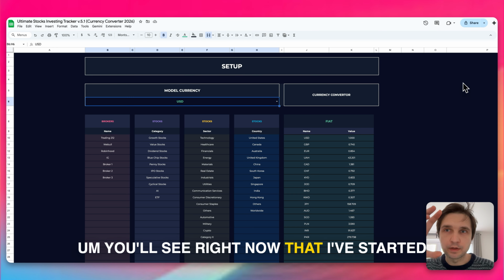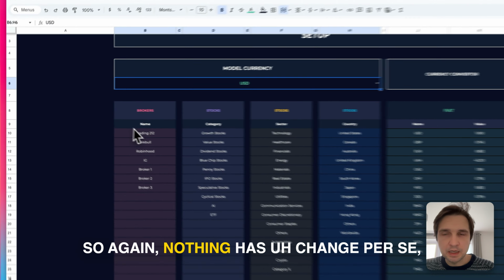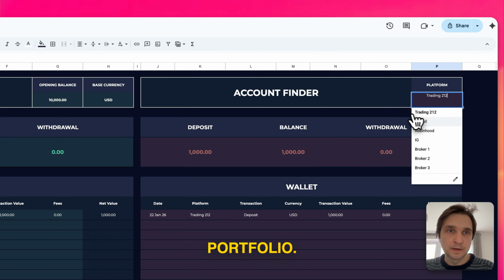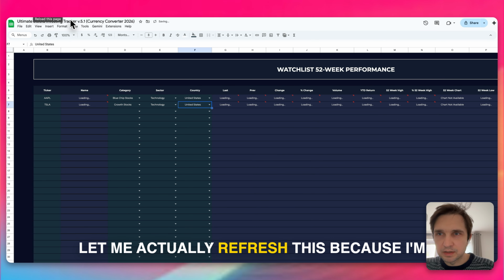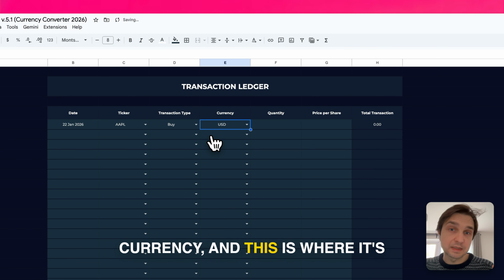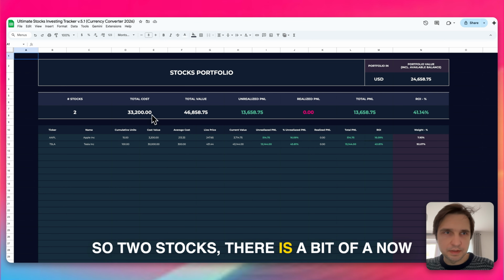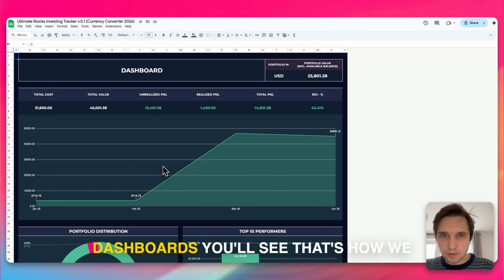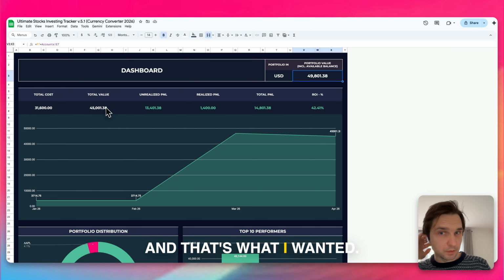The Only Stock Portfolio Tracker You’ll Ever Need (Built in Google Sheets)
Learn how to create a fully automated stock investment tracker in Google Sheets — perfect for managing your portfolio across multiple currencies. In this step-by-step tutorial, we’ll build:

✅ Multi-Currency Converter
✅ Stock Watchlist with live prices, market cap, PE ratio & more
✅ Transaction Log to record every buy/sell with dates, quantities, and prices
✅ Portfolio Summary with real-time profit/loss (PnL) calculations
✅ Interactive Dashboard for a complete portfolio overview at a glance

Whether you’re investing in US, UK, or global stocks, this Google Sheets setup will help you track performance, monitor key metrics, and manage your investments with ease — no paid software needed.

📌 Perfect for: Stock market beginners, experienced traders, and anyone looking to manage investments with Google Sheets automation.

🔹 You’ll Learn:

How to pull live stock prices into Google Sheets

Setting up automatic currency conversion for multi-currency portfolios

Creating a dynamic watchlist for stocks

Building PnL tracking & portfolio analytics

Designing a clean, interactive dashboard

💡 Tools Used: Google Sheets, GOOGLEFINANCE function, custom formulas, and automation techniques.